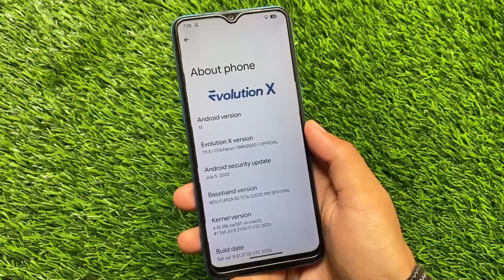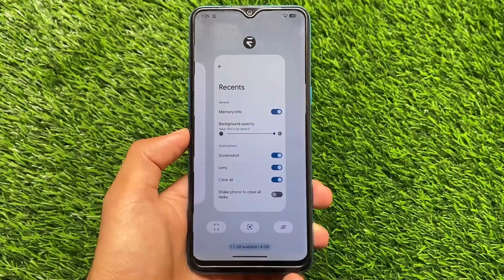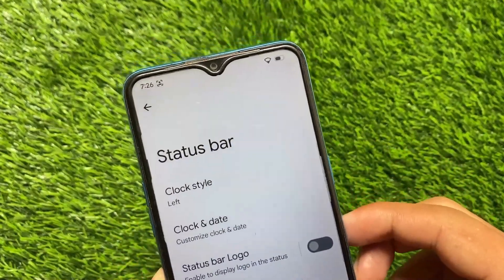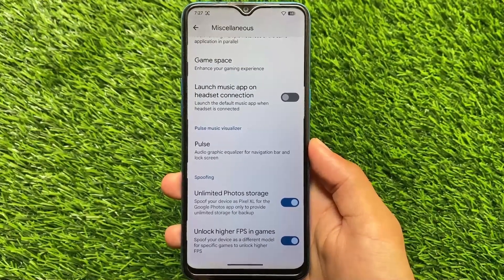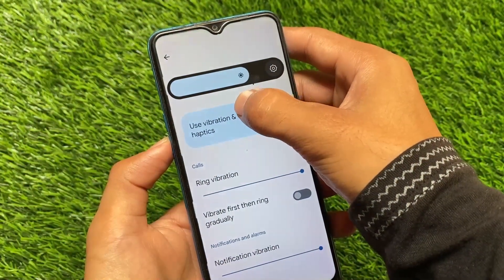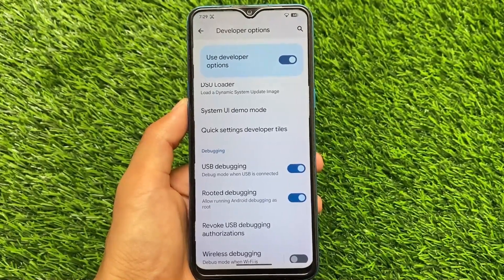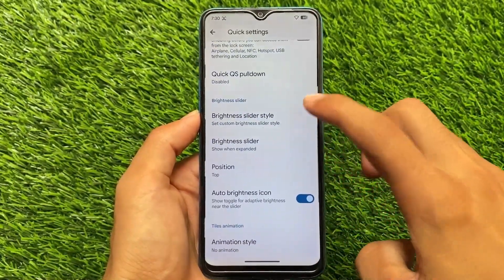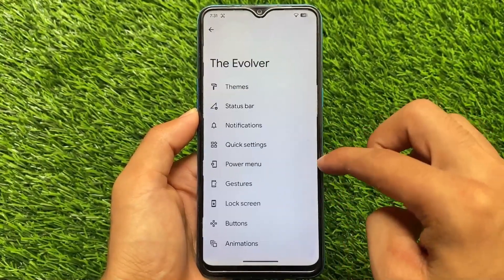Evolution X V7.9.5 Android 13 - July Security Patch with Minor Changes!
Hey guys, What's Up? Everything is good I Hope. In this video, I'm gonna show you " Evolution X V7.9.5 Android 13 - July Security Patch with Minor Changes! ". Make Sure to watch this video till the end to understand everything.